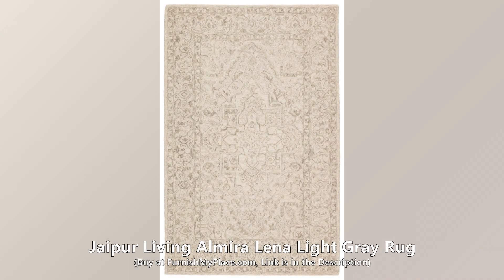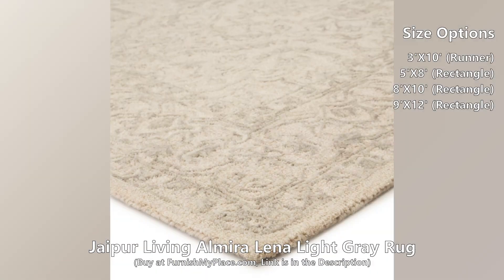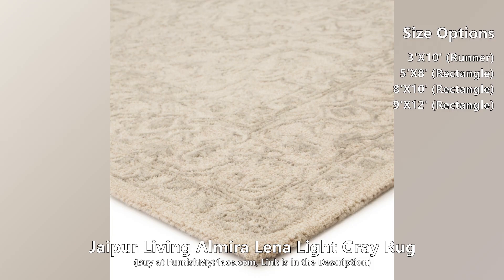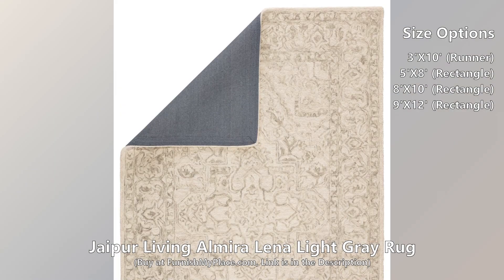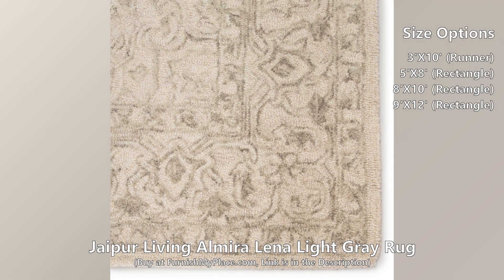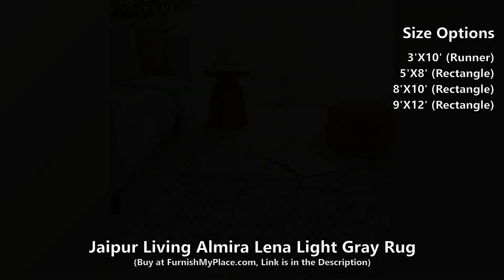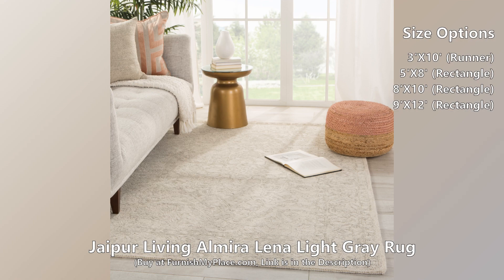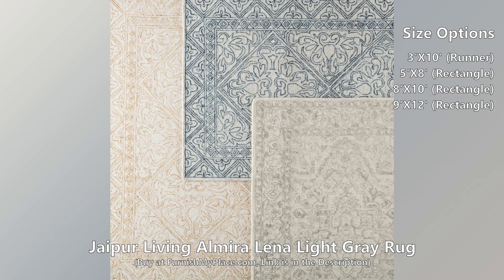Jaipur Living Almira Lena Light Gray Rug